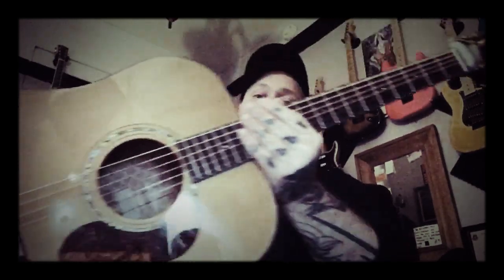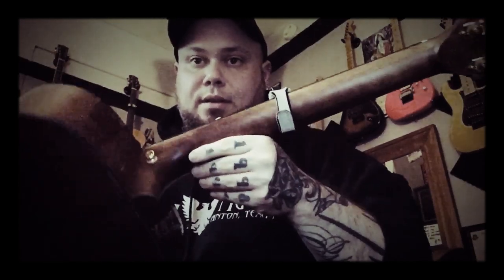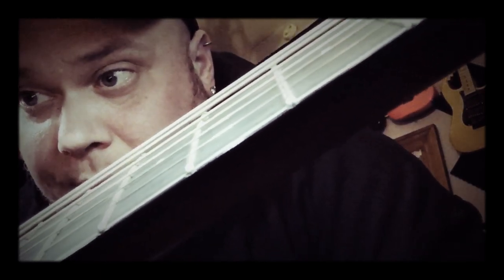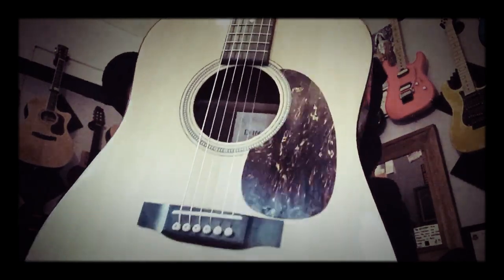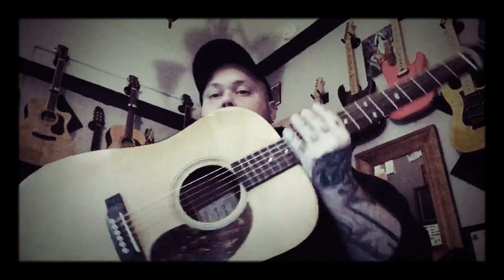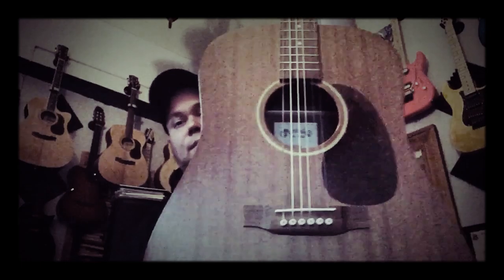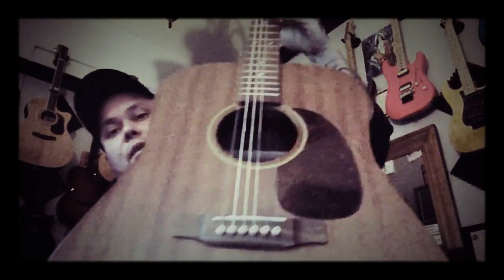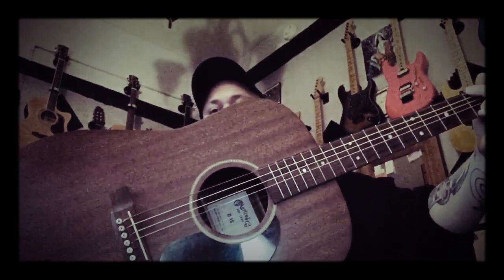Martin D16 vs Cort Gold D6 vs Martin D15 ~ A silly shootout: Battle of the Dreadnoughts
Since this video, I have sold ALL 4 of my Martin guitars.

THIS CHANNEL IS NOT MONETIZED - ALL AD REVENUE GOES RIGHT INTO GOOGLES’ BANK ACCOUNT. FEEL FREE TO SKIP THE ADS, AS I WILL NEVER SEE A DIME.

I left in all my mistakes. I don't know how to edit my videos (yet). When I went to grab my pick for the Martin D16GT, I got a bad grip on it, and my playing suffered...you can HEAR and SEE it!! I don't care, it's what it is. We all make mistakes, and I don't want to edit to perfection. I am just having some fun here...and the real goal is to share my original music with everyone, so please take a listen to some of my tunes - I really appreciate it.

I hope you don't mind me getting a little silly in this one!!

1. Cort Gold D6 - made in China, solid  "AAA" torrefired sitka spruce top, solid mahogany back and sides, mahogany neck, ebony fretboard/bridge/bridge pins, bone nut/saddle, Grover branded/open-back gold tuners

2. Martin USA D16GT - solid sitka spruce top, solid mahogany back and sides, mahogany neck, richlite fretboard/bridge, plastic bridge pins, bone nut/saddle, Martin branded/closed-back chrome tuners

3. Martin USA D15 - solid sapele top/back/sides, mahogany neck, rosewood fretboard/bridge, plastic bridge pins, bone nut/saddle, Martin branded/closed-back chrome tuners.

I’m a songwriter, not a salesman. Please check out my original songs.

Thank you VERY much for being here! ❤️ 🐰